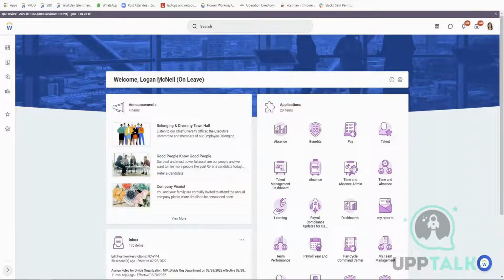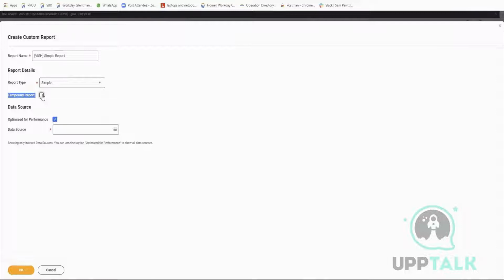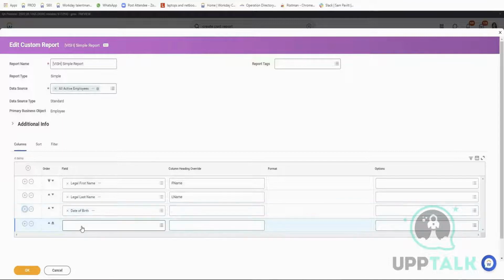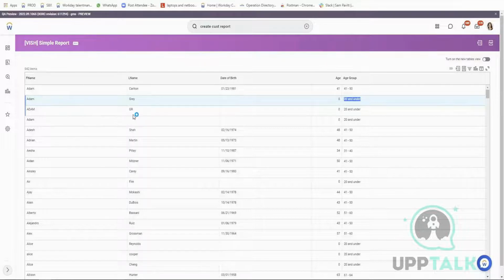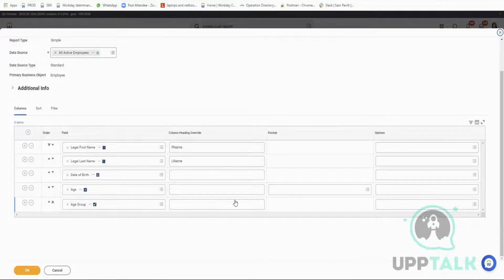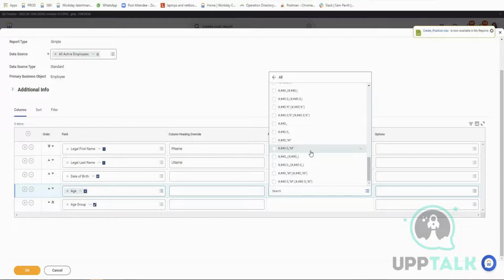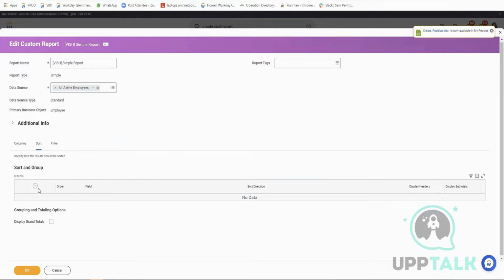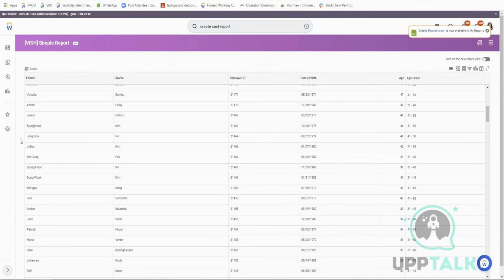Workday Report Writer Tutorial for Beginners | Workday Report Writer Online Training | Upptalk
This tutorial demonstrates how to use the Workday Report Writer. The Report Writer is a powerful tool that allows you to create custom reports from your Workday data. This video shows how to create a simple report and how to use the various features of the Report Writer.
In this video you will learn about creating a report overview.

Also Enroll with us to get Workday Report Writer Online tutorials.

creating a report overview.    1:20